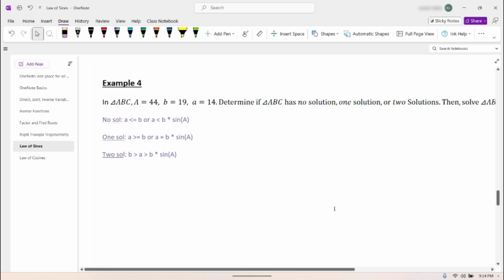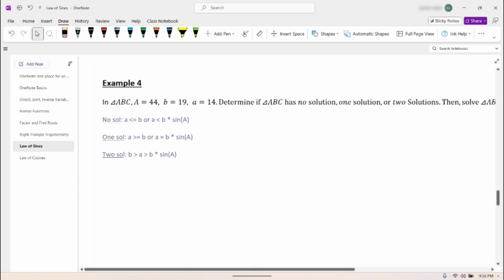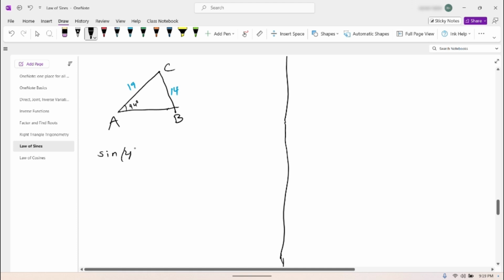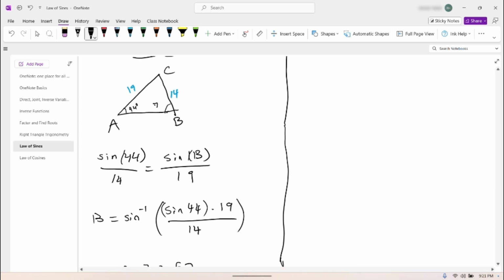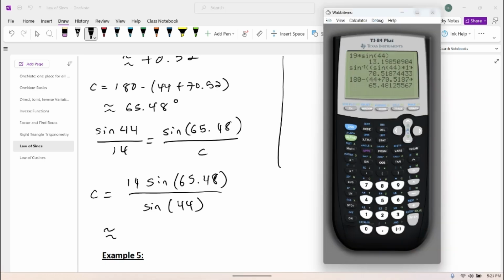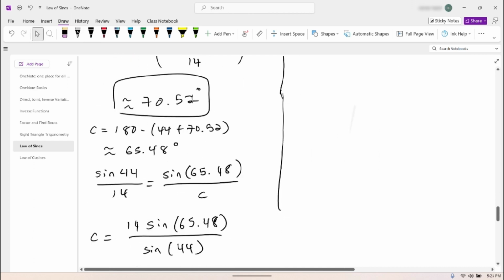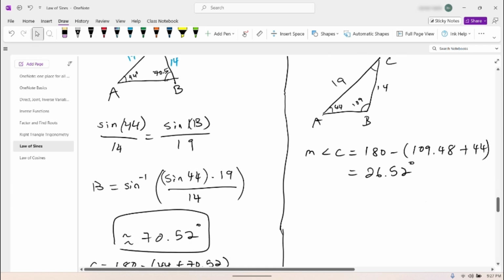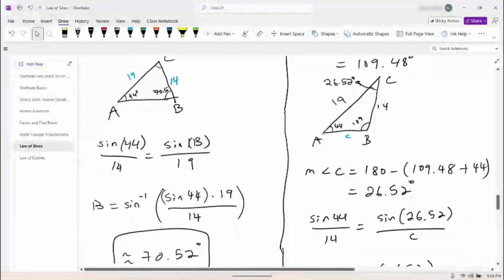Law of Sines Part 3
Angle, side, side. Two solutions.